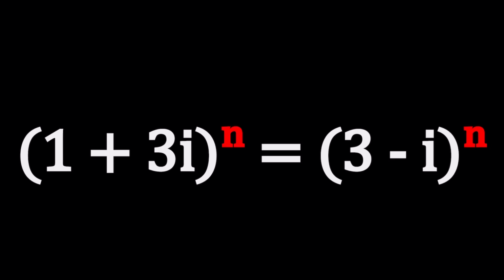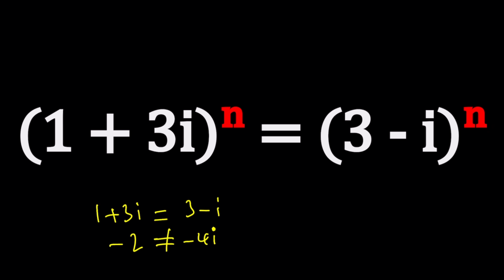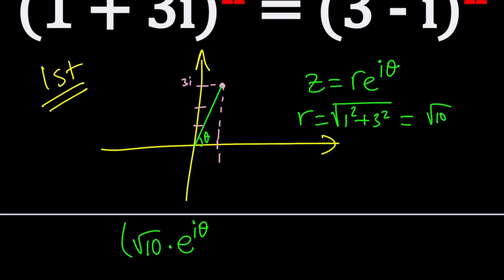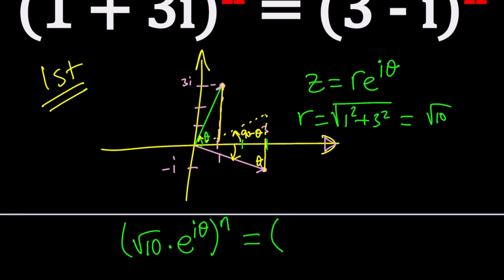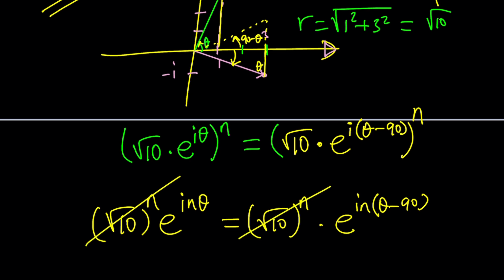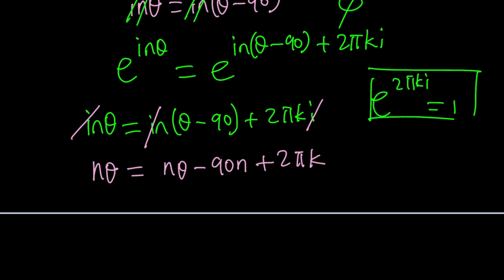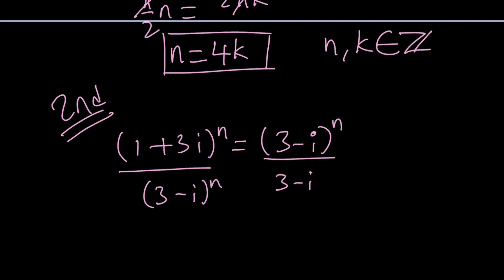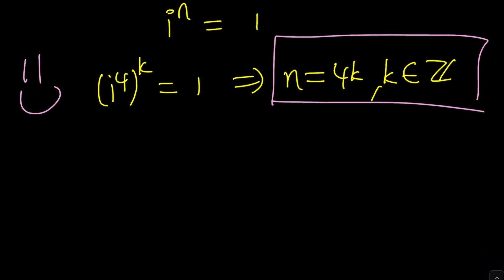An Interesting Exponential Equation | Problem 405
▶ MY CHANNELS
▶ EQUIPMENT and SOFTWARE
Camera: none
Microphone: Blue Yeti USB Microphone
Device: iPad and apple pencil
Apps and Web Tools: Notability, Google Docs, Canva, Desmos